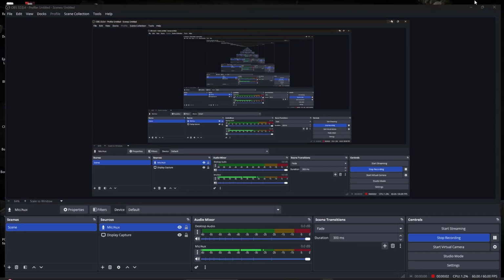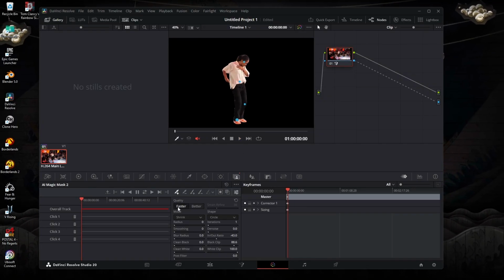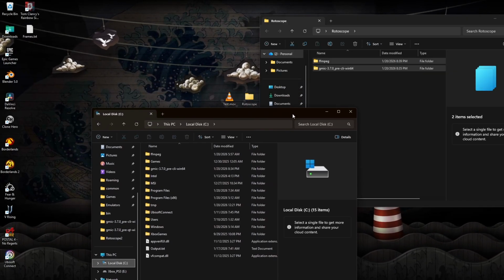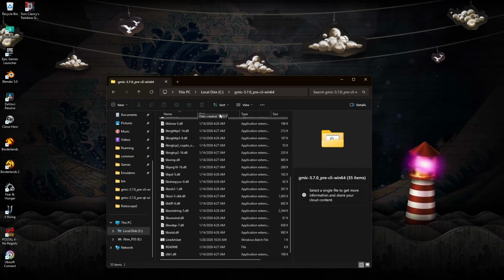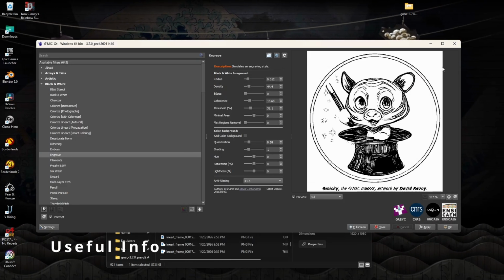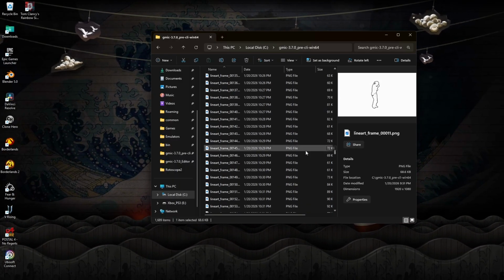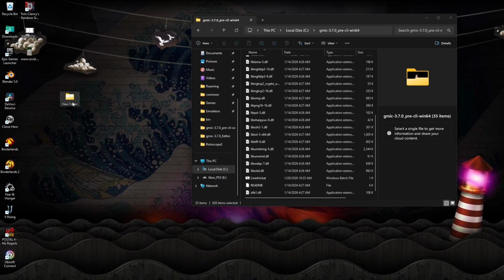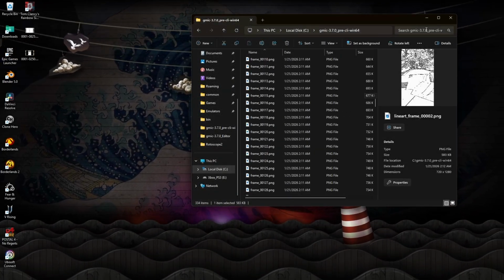Rotoscope Tutorial Made Simple FAST & Automatic (NO HAND TRACING)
I’m going to show you the way I learned to make easy rotoscopes in under 10 minutes. Completely automatic. No drawing tablets, no manual frame-by-frame cleanup. Just a streamlined workflow using free tools that outputs clean stencil lines and animation-ready sequences. Perfect for beginners, editors, or anyone who wants that hand-drawn look without spending hours tracing.

FFMPEG:
(Make sure the one you download is Command-line interface (CLI):in order for commands to work)
Blender:
(Optional) DaVinci Resolve Studio (just go to pirat3s bay or use torrent file provided cough cough)
Simple-All-In-One Download Link (that includes everything I use):

1.) Install FFMPEG and GMIC by dragging both folders into local disk drive
2.) Create Environment Variables with path to those 2 folders.
3.) Find/Film Video you want to change into an hand drawn animation.
4.) Edit in DaVinci if you want to remove background
5.) Rename Video to Test.mov and drag it into FFmpeg/Bin Folder
6.) Open command prompt in folder and run the command that its the txt document
7.) Move all extracted pngs to GMIC folder
8.) Run LineArt.bat
9.) Import all PNG to blender and compile your animation

(Ignore)
no drawing rotoscope
no frame by frame
rotoscope in 10 minutes
beginner friendly rotoscope
fast workflow
rotoscope workflow
quick rotoscope tutorial
rotoscope for beginners
no coding rotoscope
no animation skills
hands free tutorial
lazy rotoscope method
rotoscope hack
automatic rotoscoping
AI rotoscope
auto tracing
auto rotoscope
hands free rotoscope
rotoscope without drawing
one click rotoscope
easy rotoscope
fast rotoscope
rotoscope shortcut
rotoscope pipeline
masking automation
AI masking
automatic masking
segment anything
SAM2 rotoscope
open source rotoscope
cartoonify video
stylized filter video
vector tracing video
rotoscoping
rotoscope tutorial
rotoscope animation
video rotoscope
rotoscope effect
animated rotoscope
trace animation
video tracing
editing tutorial
video art tutorial
motion tracing
stylized animation
cartoon animation
film editing tutorial
After Effects rotoscope
DaVinci Resolve rotoscope
Blender rotoscope